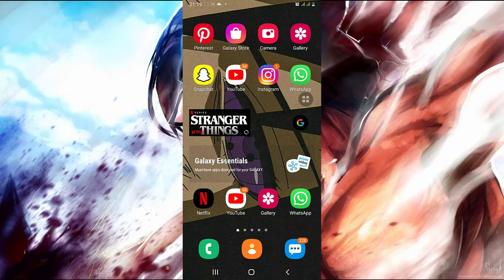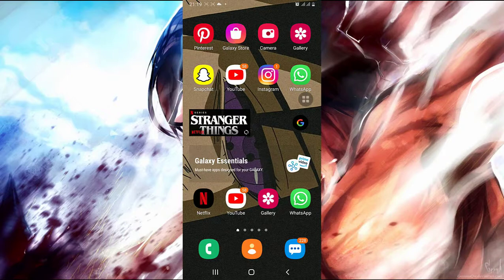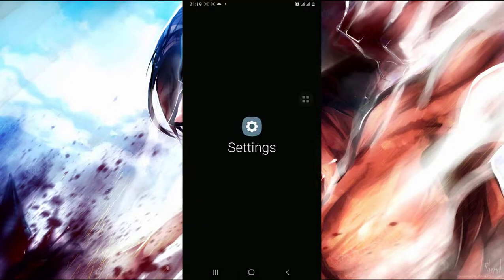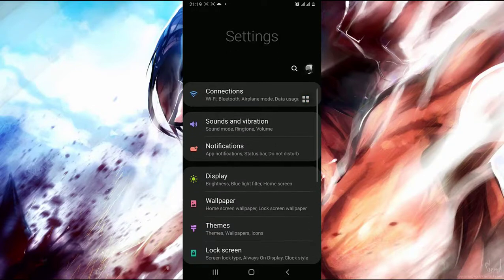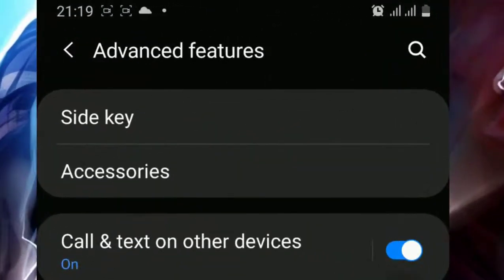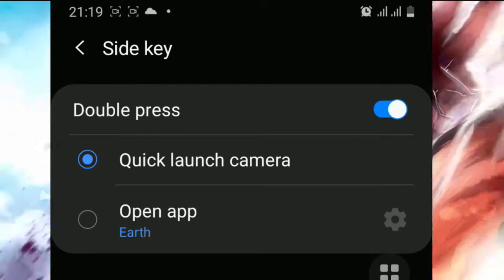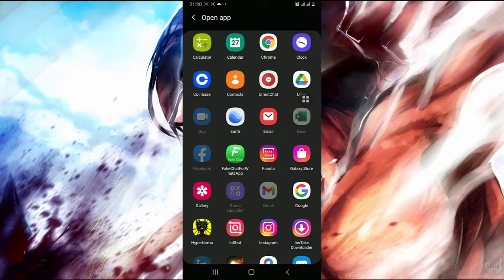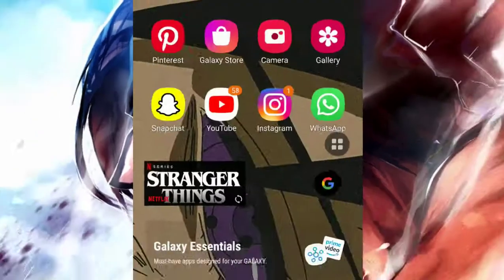how to customize your side key on your phone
This is how to customize your side key on your phone